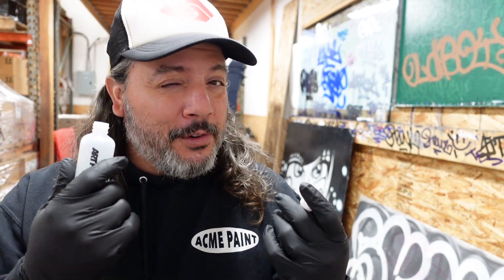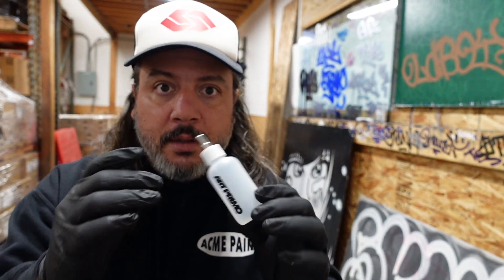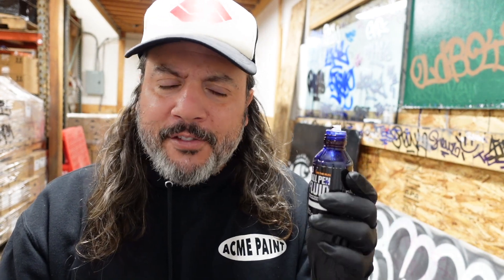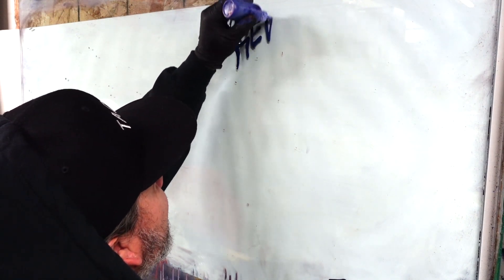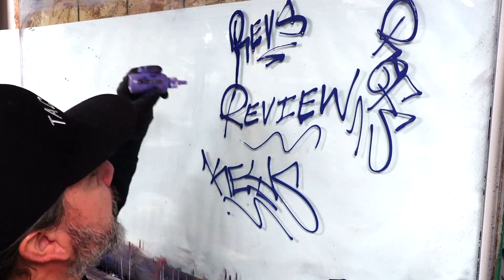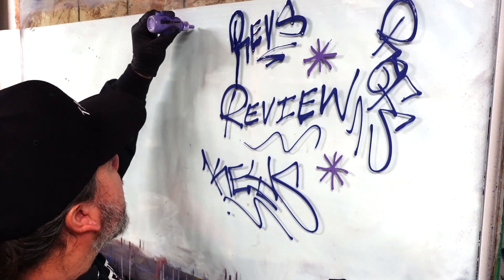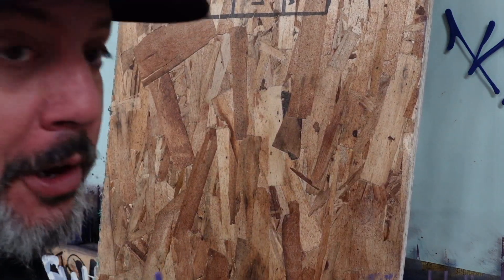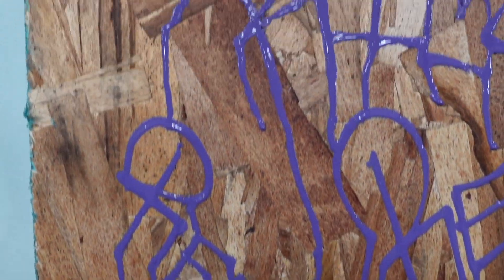GR Reviews The AP 2oz Metal Nib Mop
In this video, GR tries out the AP Metal Nib Mop. He also adds a bit of purp to it.

ARTPRIMO.COM